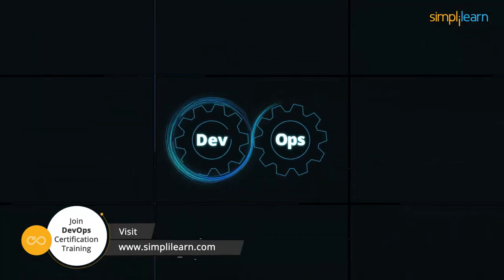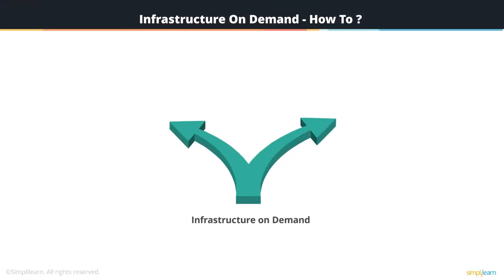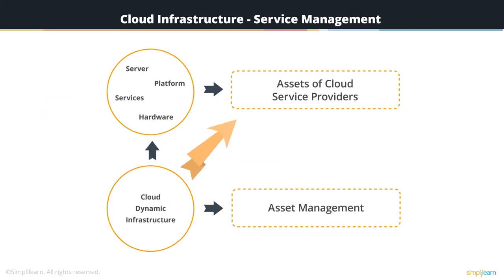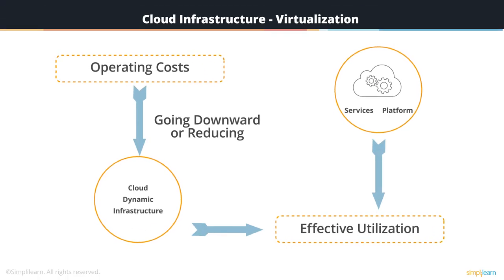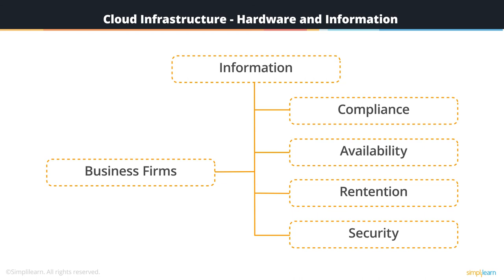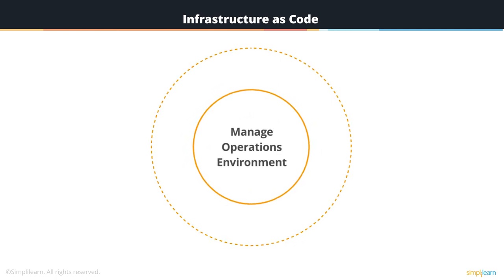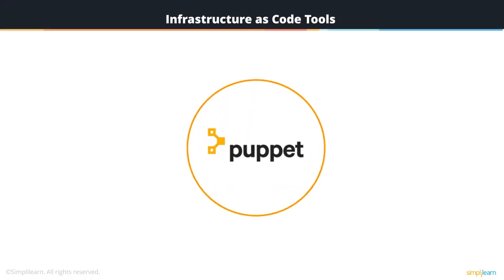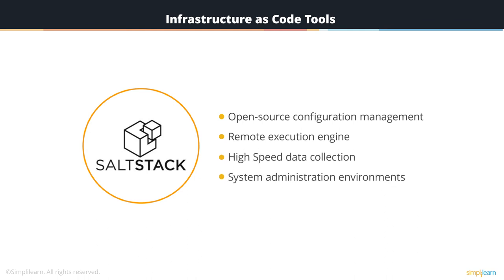DevOps Infrastructure as Code | DevOps Tutorial For Beginners | Simplilearn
This DevOps Infrastructure Tutorial will help you understand how you can automate your infrastructure creation, management, support and infrastructure monitoring. You will understand the concepts like cloud-based infrastructure, infrastructure service management, infrastructure asset management, infrastructure virtualization, infrastructure hardware and information and infrastructure security. This tutorial will also explain about various IAC tools available.

This DevOps Tutorial explains below topics:
1. What is DevOps Infrastructure ( 0:18 )
2. Infrastructure on-demand ( 1:15 )
3. Cloud-based infrastructure ( 2:20 )
4. Cloud-based infrastructure Service Management ( 2:36 )
5. Cloud-based infrastructure Asset Management ( 3:29 )
6. Cloud-based infrastructure Virtualization ( 5:00 )
7. Cloud-based infrastructure Hardware and Information ( 5:52 )
8. Cloud-based infrastructure Security ( 7:18 )
9. Infrastructure as code ( 8:30 )
10. IAC Tools ( 10:02 )

Many IT teams still rely on manual configurations, custom scripts, golden images or outdated tools to manage infrastructure, resulting in errors and slow deployments. Organizations looking for faster deployments treat infrastructure like software: as code that can be managed with the same tools and processes software developers use, such as version control, continuous integration, code review and automated testing.

✅Key features
- 20+ real-life projects on integrated labs

✅Skills Covered
- DevOps Methodology
- Continuous Integration
- Continuous Delivery
- Configuration Management
- Containerization
- DevOps on Cloud
- Source Control
- Deployment Automation
- Cloud Platforms